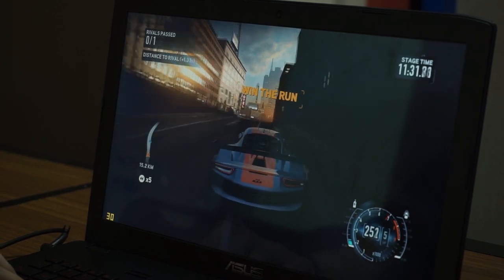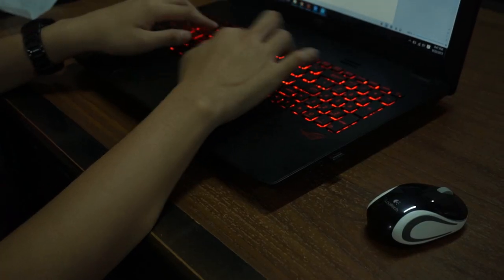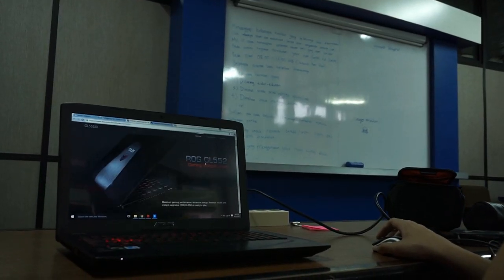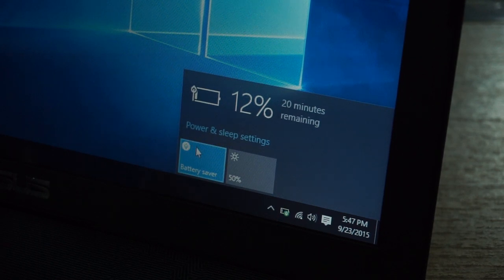Asus ROG GL552JX Review | English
With more and more gamers craving for 'dedicated' gaming laptops, Asus released the most affordable ROG series with Core i7 Extreme CPU and Nvidia's latest Maxwell GPU. Does it still perform as good as the  ROG name it carries?

Full Spec:
Display : 15.6″ HD (1366×768) by AU Optronics
Processor : Intel® Core™ i7 4720HQ 2.5 GHz ~ 3.5 GHz Processor
Memory :  4GB DDR3L 1600MHz SDRAM up to 16GB (2 x 8GB)
Hard Drive : 1TB / 5400rpm
Graphics : NVIDIA GeForce GTX 950M 4GB VRAM
Optical Drive : DVD/RW SuperMulti
Networking : Qualcomm Atheros AR956x Dual-band 802.11 a/b/g/n
Audio : Built-in 2 Speaker(s) And Microphone
Bang & Olufsen ICEpower®
SonicMaster Premium
MaxxAudio support
Battery : 6Cells
Camera : Front 1.2 MP and Rear MP HD Web Camera
System Dimensions : 15.0 x 10.0 x 0.6 ~1.3 inch (WxDxH)
Slots/Interface :
1 x Headphone-out jack (Audio-in Combo)
3 x USB 3.0 port(s)
1 x RJ45 LAN Jack for LAN insert
1 x HDMI
1 x mini Display Port